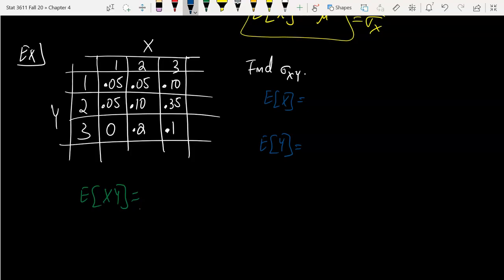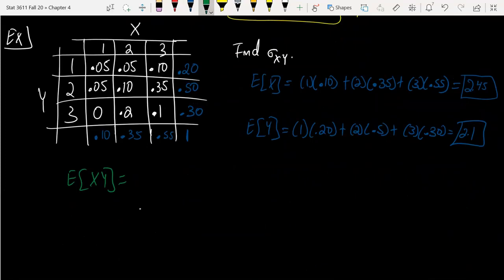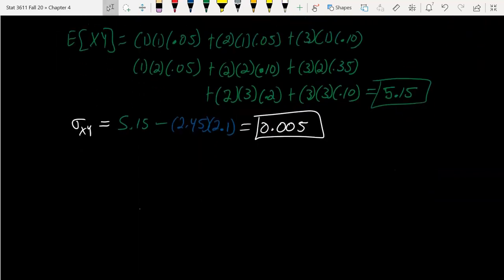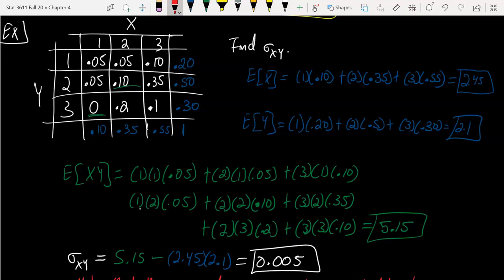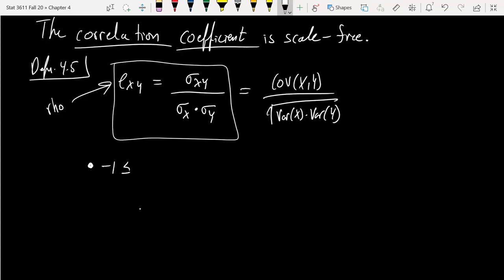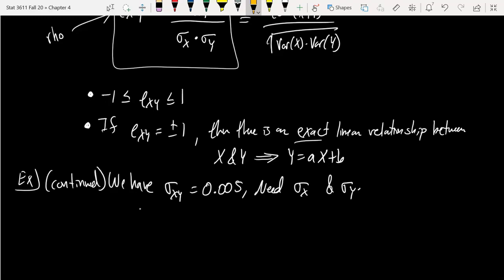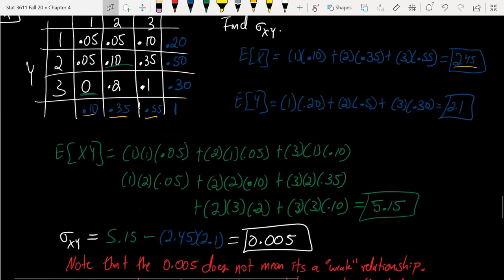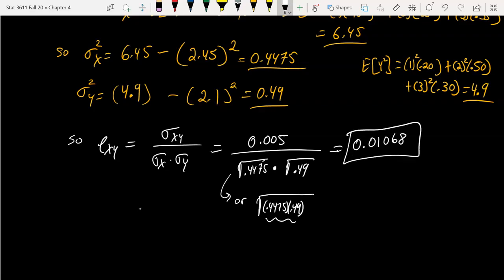Expectation of Random Variables-Variance and Covariance (Part 3)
We finish an example of computing the covariance from a discrete joint distribution as well as discuss the meaning of the correlation coefficient.